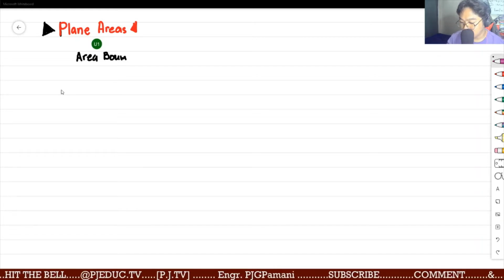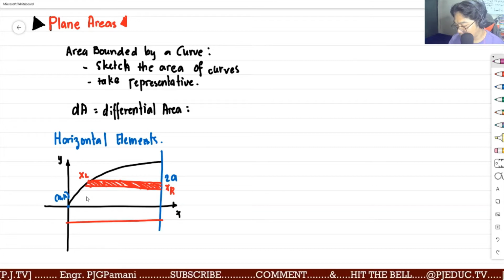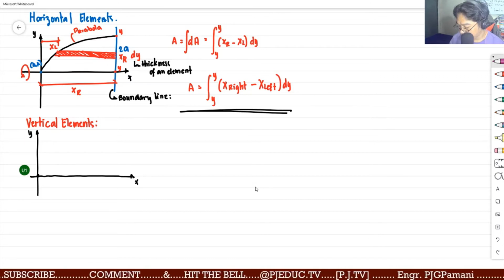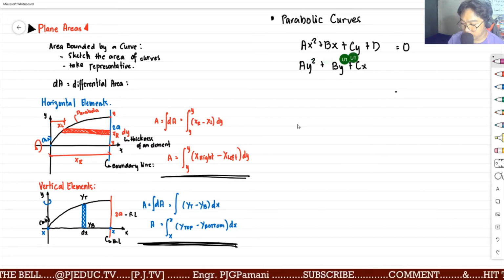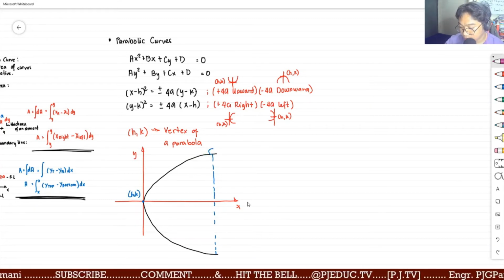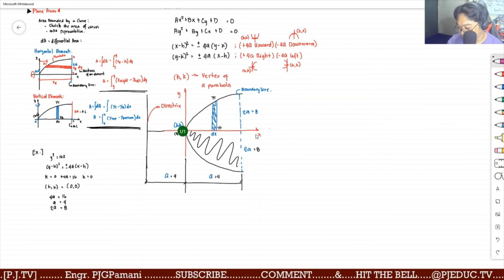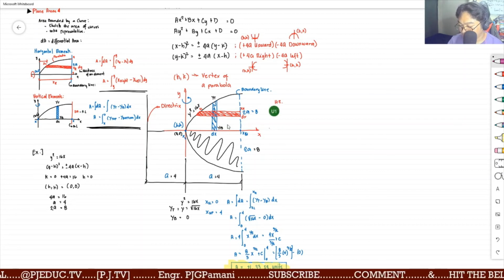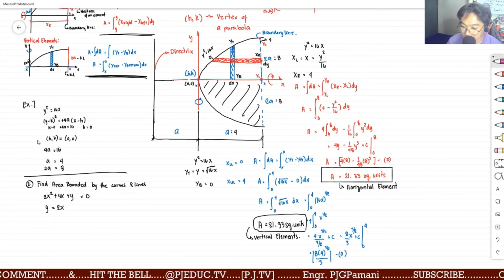ENGGMATH 4-MODULE 06-PLANE AREAS-PART 01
MODULE 06-PLANE AREAS-PART 01